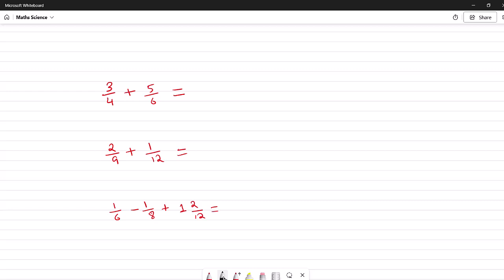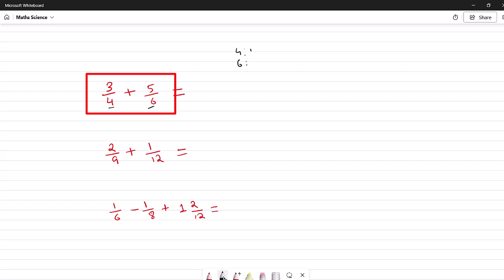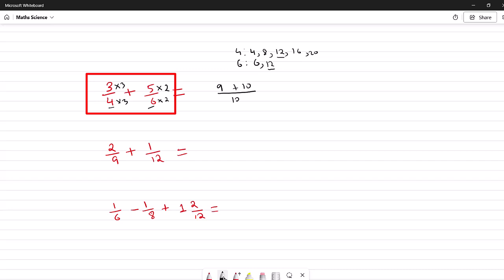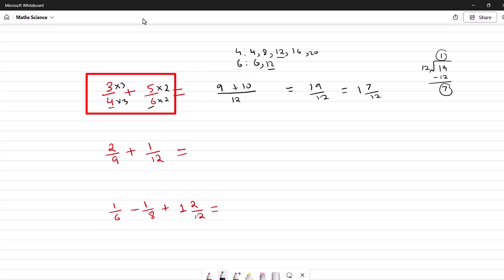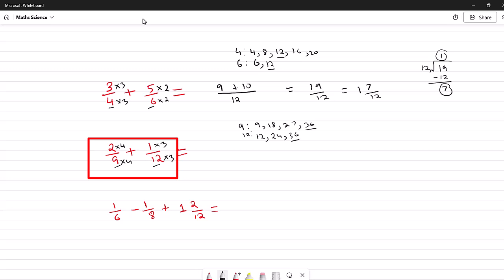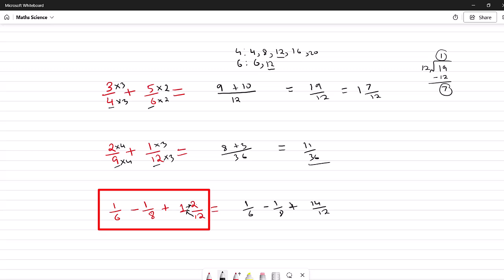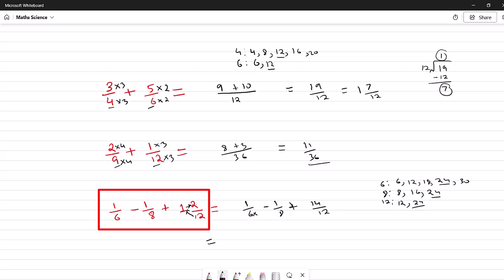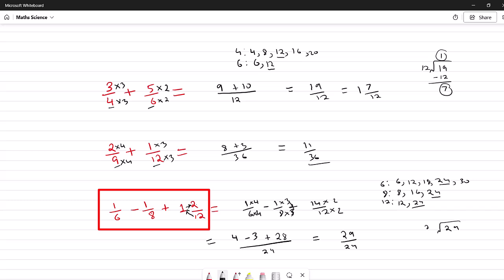Solving Fractions Using LCD/LCM Step-By-Step.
In this tutorial, we will learn how to simplify fractions least common multiple (LCM) or least common denominator (LCD).